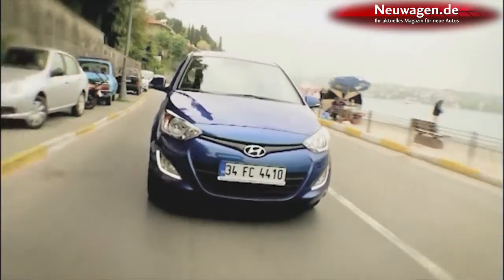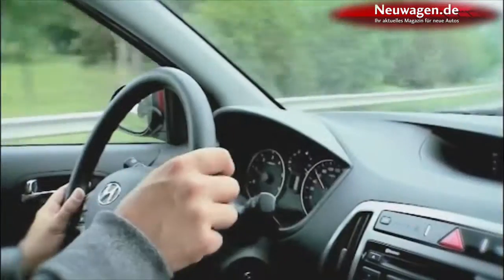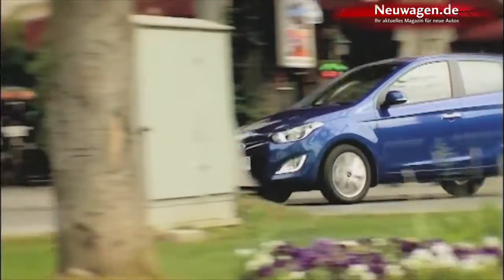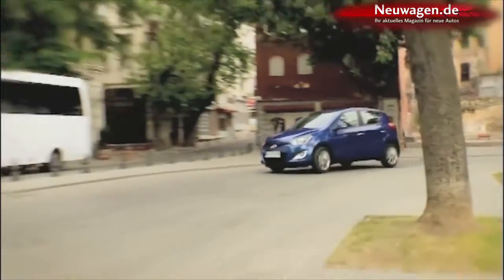Hyundai i20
Hyundai is putting a new generation of its small compact i20 onto the streets. Its four-cylinder engines have been revamped and there's also a new three-cylinder, 55 kilowatt diesel version with a capacity of 1.1 liters. According to the carmaker, the blue version of the Diesel i20, which features automatic start-stop system as standard equipment, consumes 3.2 liters per 100 km.